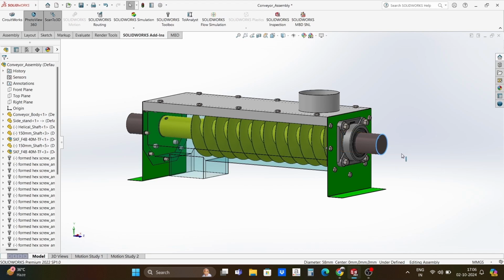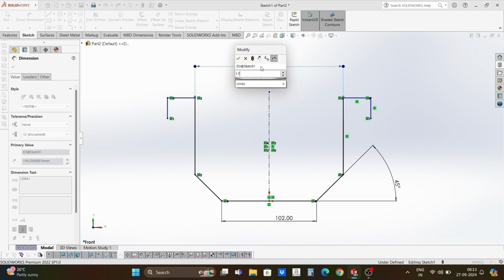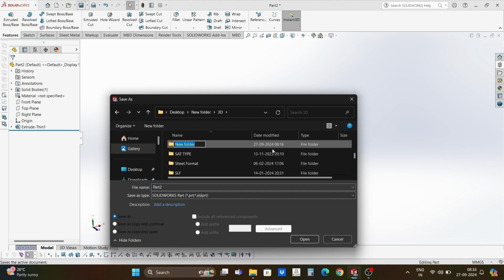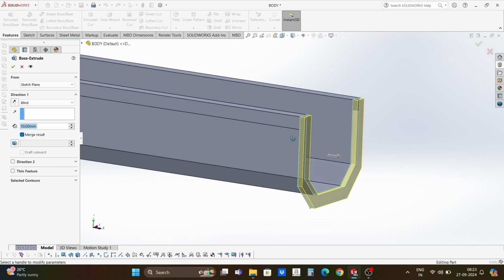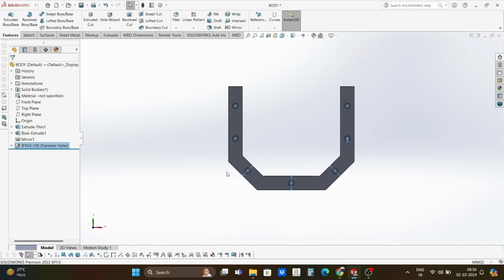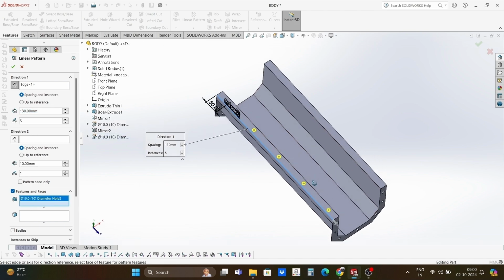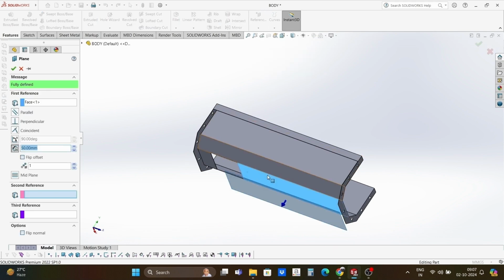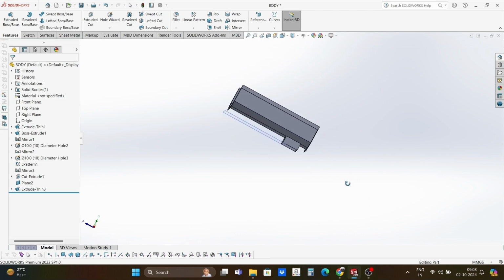SolidWorks Beginner's Tutorial: PART -1 Design Helical Conveyor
Welcome to this SolidWorks tutorial, where we’ll be designing a helical conveyor! In this video, I’ll guide you through the process of creating a detailed model using essential features like Extrude, Linear Pattern, and Hole Wizard. You’ll learn how to shape the conveyor’s helical structure and add repetitive holes with ease using these powerful tools. Whether you're a beginner or looking to expand your SolidWorks skills, this tutorial is perfect for you.